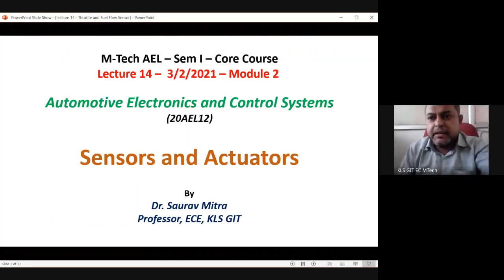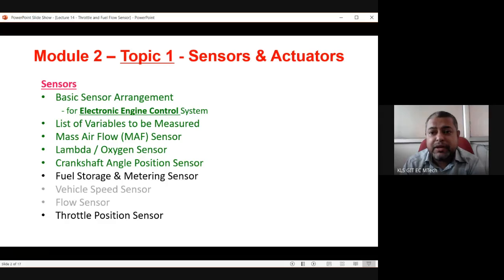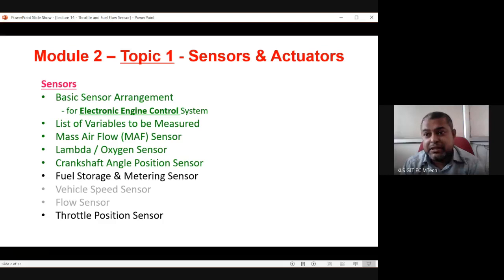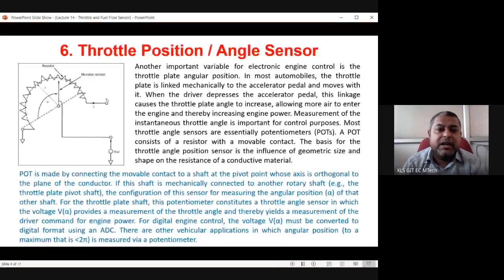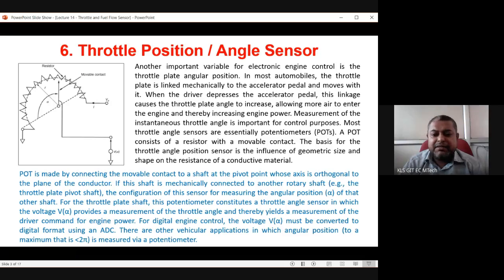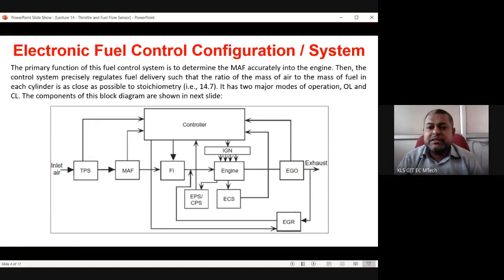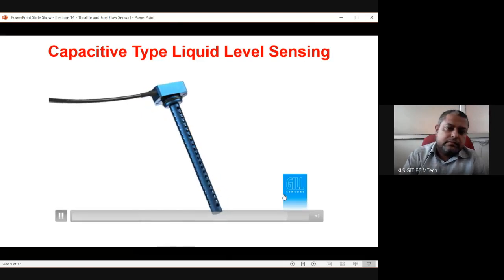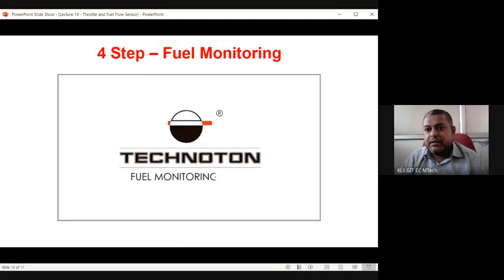AECS - Lecture 14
Throttle sensor, Fuel tank  fuel level sensor - resistive float type and capacitive type, different modes of fuel delivery - youtube videos.